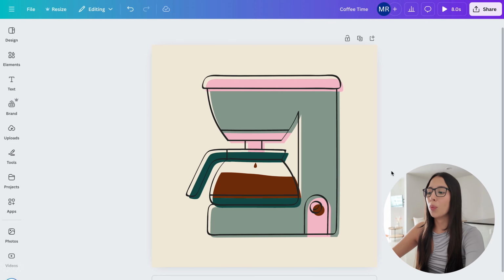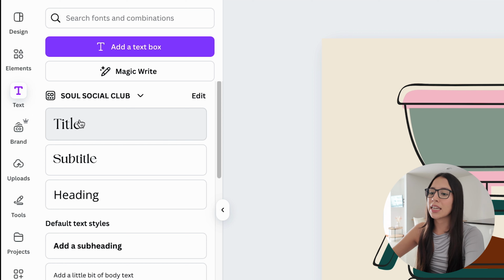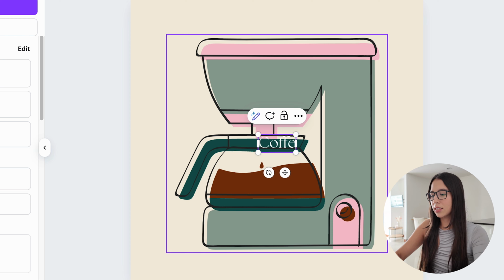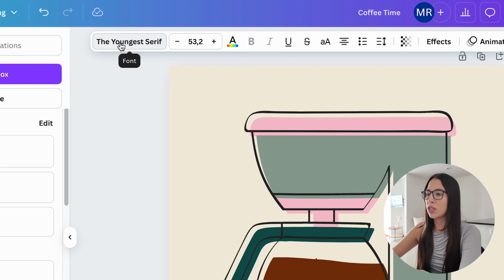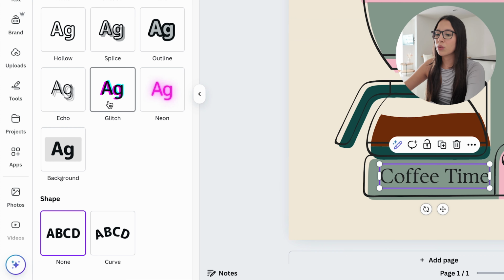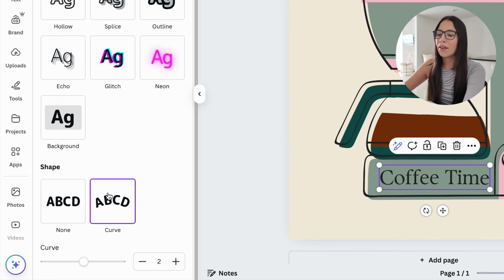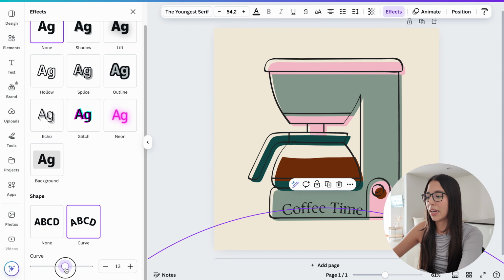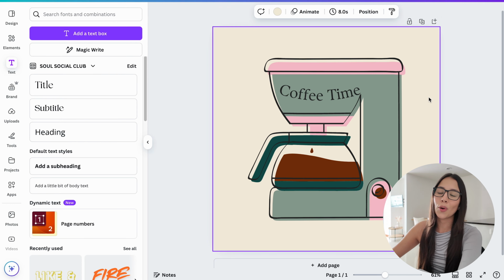How to Curve Text in Canva (Step-by-Step Tutorial for Beginners)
In this video, I’ll go over how to add curved text in Canva step by step. You’ll learn how to use Canva’s built-in text effects to bend your text into a smooth curve that fits your design. Whether you're starting a new project or editing an old one, this tutorial makes it super easy to follow. Perfect if you want to create cool titles, eye-catching graphics, or stylish text for social media posts.

Be sure to watch this video all the way as I cover how to select text, apply the Curve effect, and tweak the curve direction using Canva’s slider tool. You’ll also see how to adjust font size, spacing, and rotation to get everything looking just right. These tricks are great for posters, logos, YouTube thumbnails, and even Instagram graphics. It’s all beginner-friendly and quick to apply, even if you're totally new to Canva.

Using curved text in Canva helps your design stand out without needing any advanced tools. This tutorial shows you how to curve text in Canva, edit text shapes, add curved headings, and customize your design layout. With just a few clicks, you’ll be able to bend text, make creative shapes, and give your project a clean, pro look. If you’ve been searching for how to curve text in Canva without wasting time, this is the guide you need.

– Mari

Timeline:
0:00 - Introduction
0:10 - Opening Canva and Selecting a Project
0:18 - Clicking "Text" and Choosing Text Style
0:27 - Adding and Editing Text
0:41 - Tapping "Effects"
0:49 - Selecting "Curve" and Adjusting Curve Style